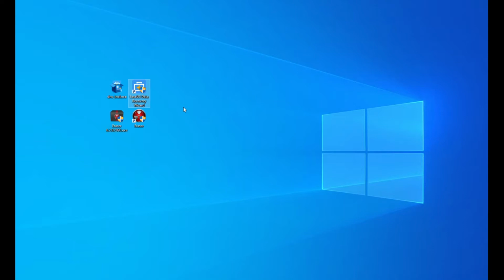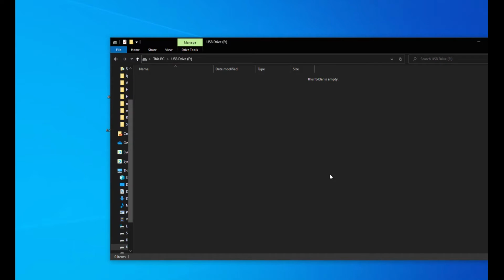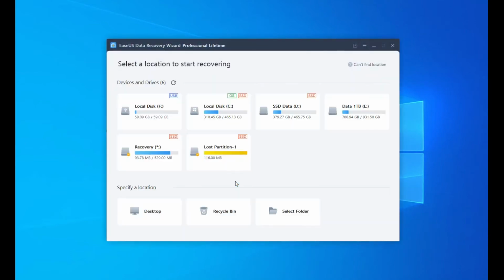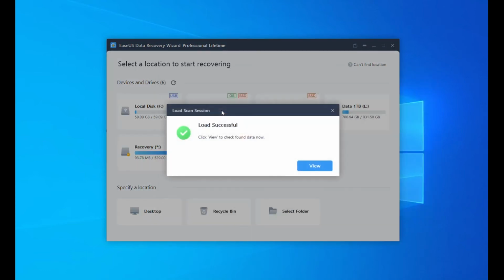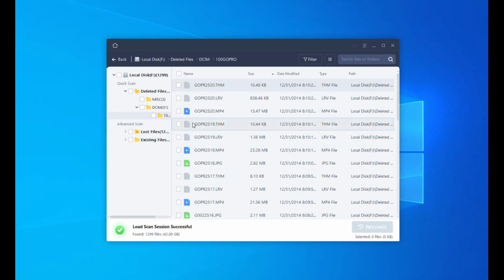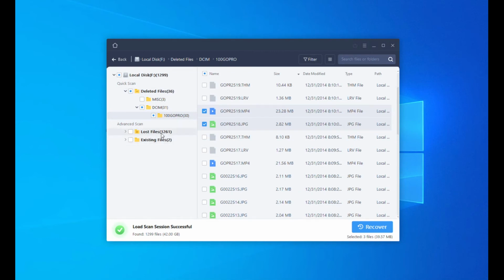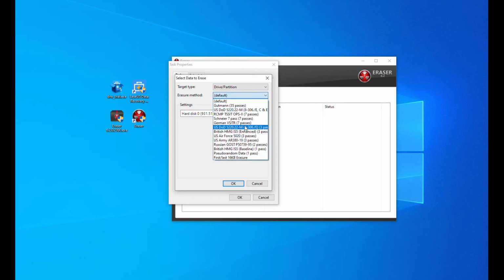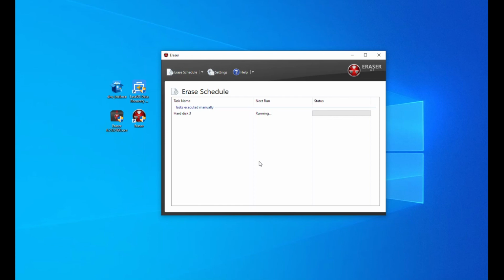How to Recovery Delete photos or data from SD Card or USB Device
In this video I will show you how you can recover data from anything really like USB thumb drive or even a SD card from a camera. I will also show you how to completely destroy your data on a data device as well. Why you would want to do this example if you want to sell the device that has a SD card in it as an example.

Eraser (remove sensitive data from your hard drive or device)